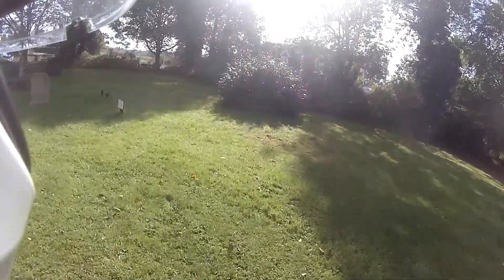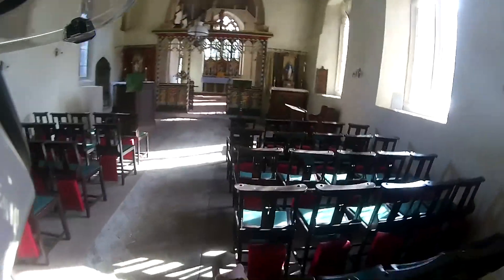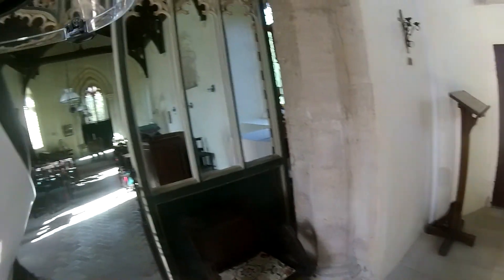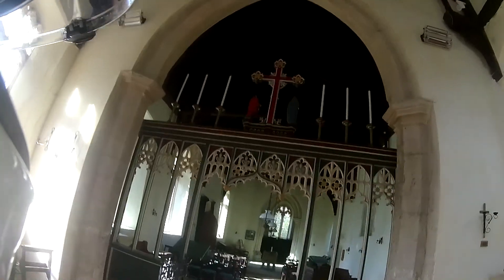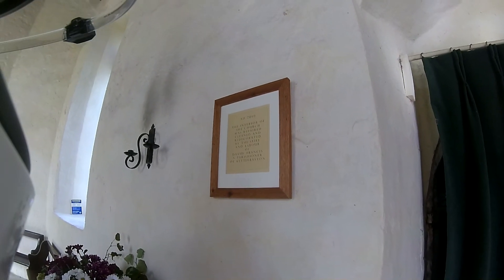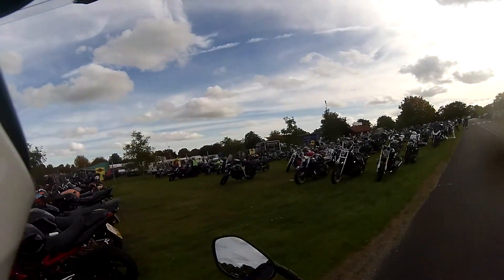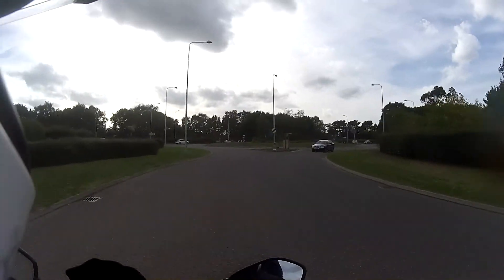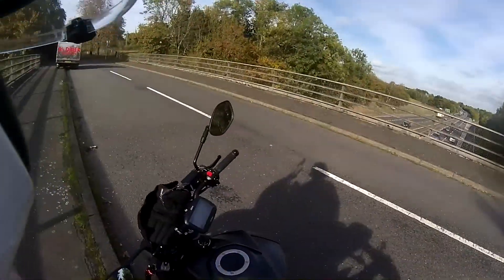Kettlebaston & Copdock Show (not) aboard a Suzuki GSX S750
after my sat nav sent me in the wrong direction earlier in the day, I ended up getting to the Copdock Show about 3.00/3.30 so didn't bother to go inside, just cruised around the car park.
there's always next year, but I did have a good day albeit cold at the start (7.15am) managed to visit a few churches, 1 of which was Kettlebaston St Mary's which is in the video, not seen 1 like this before on the inside.
link to some history of the church.